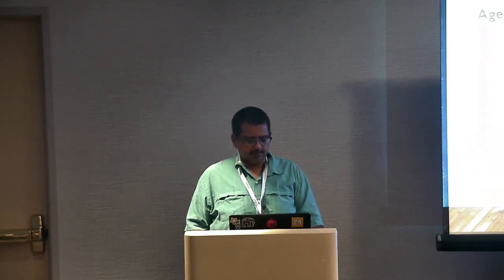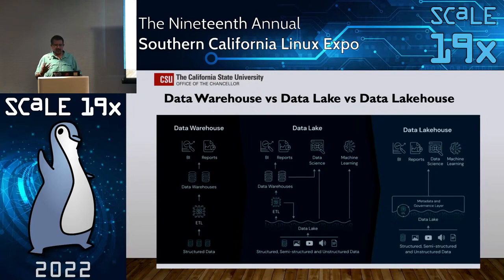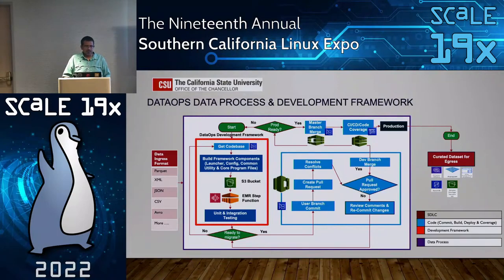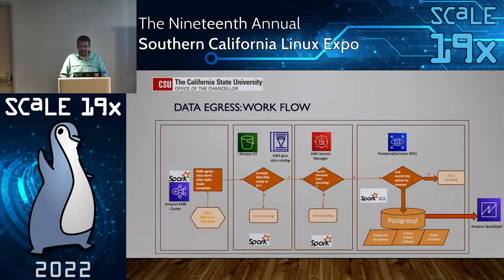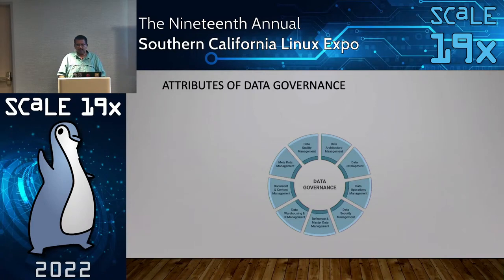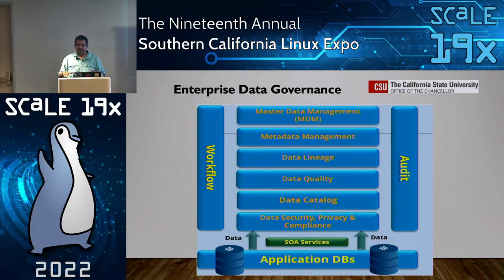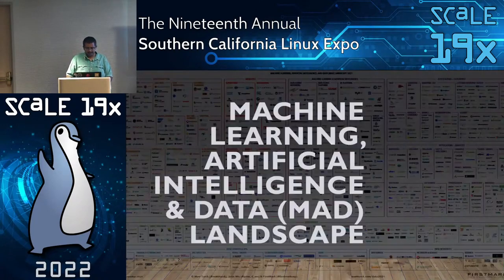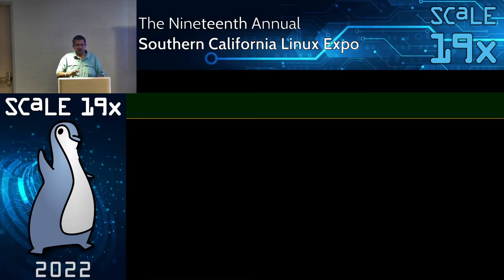How California State University used DataOps Principles to Build Data Pipelines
Talk by Subash DSouza

Though we have in the past depended on traditional data warehouses to drive business intelligence from data, they were generally based on databases and structured data formats and proved insufficient for the challenges that the current data-driven world faces. Enter data lakes, which are optimized for unstructured and semistructured data, can scale to petabytes easily, and allow better integration of a wide range of tools to help businesses get the most out of their data.